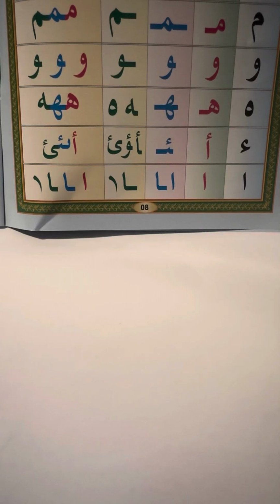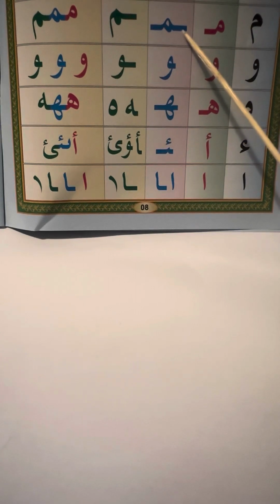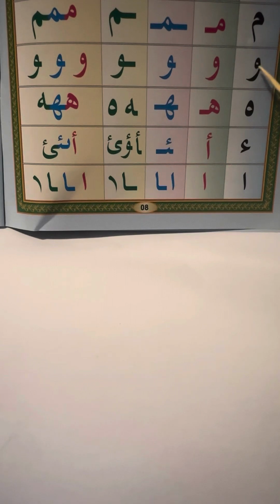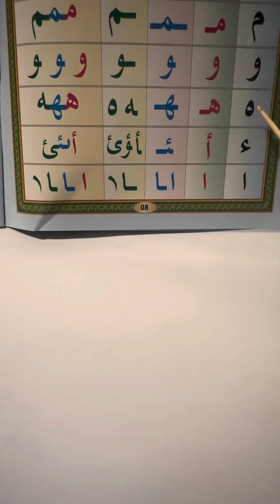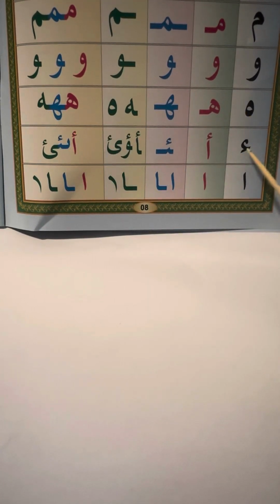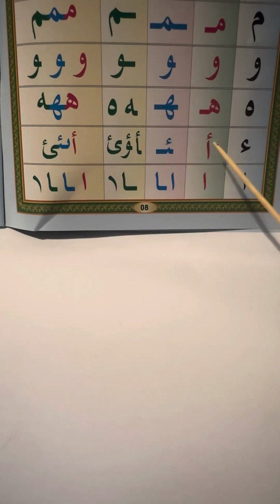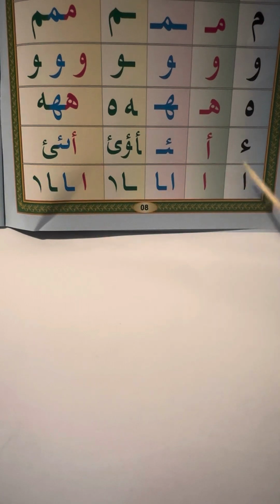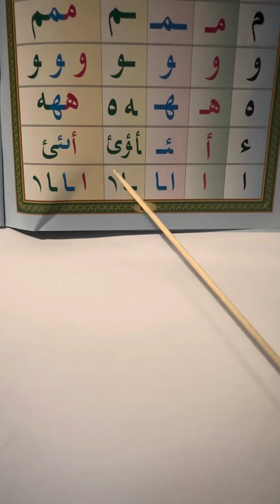These are the remaining of the Arabic Alphabets and how they’re written differently and examples .